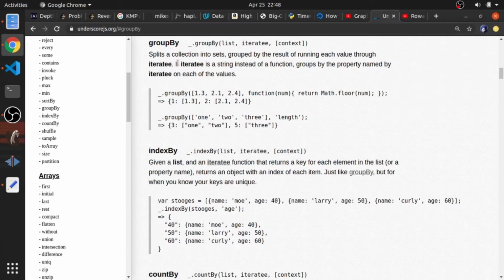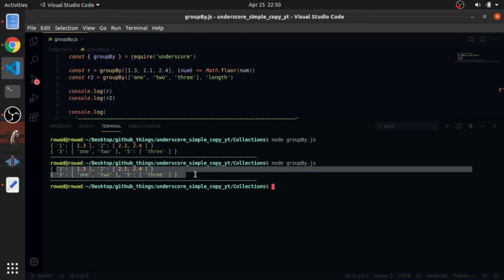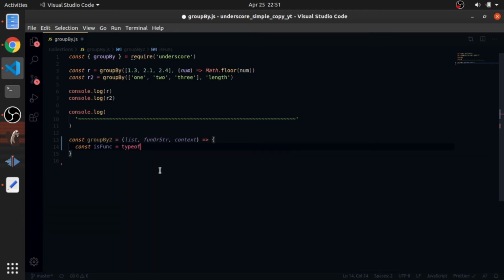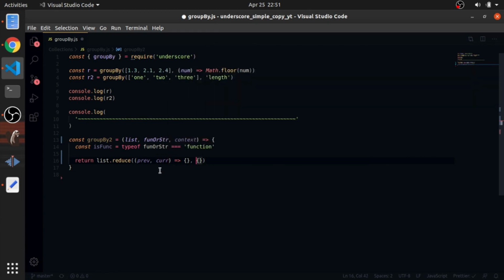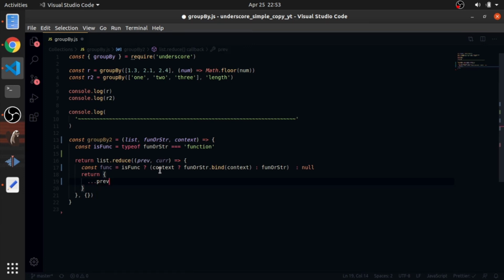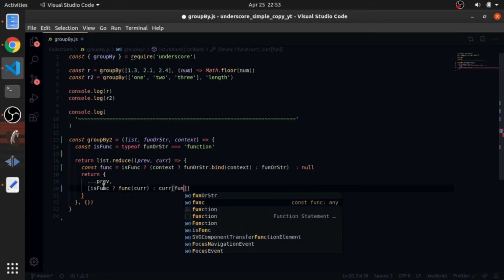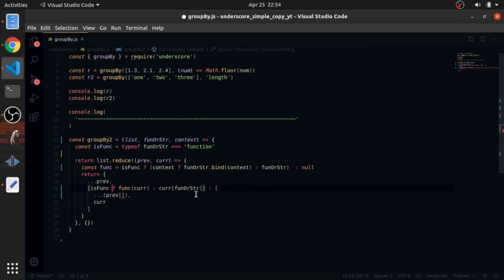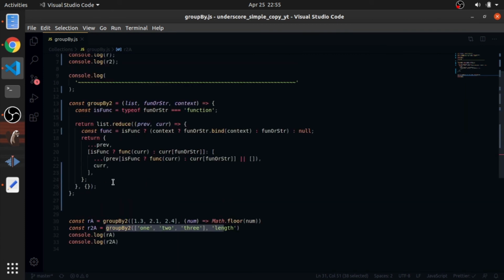Implementing _.groupBy from underscore